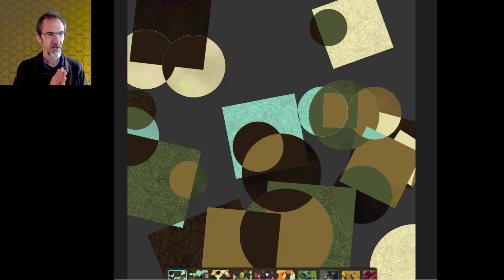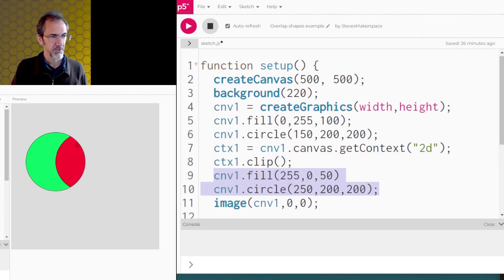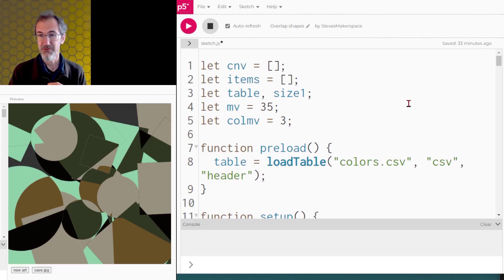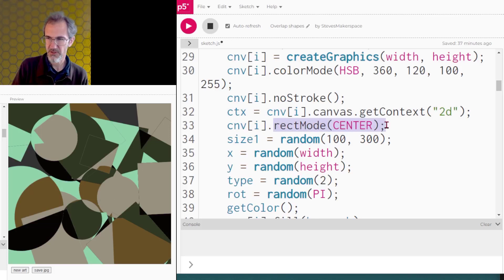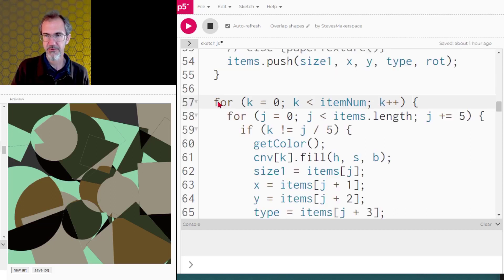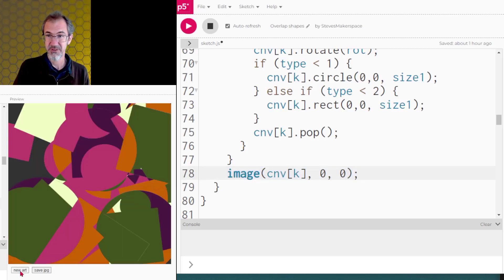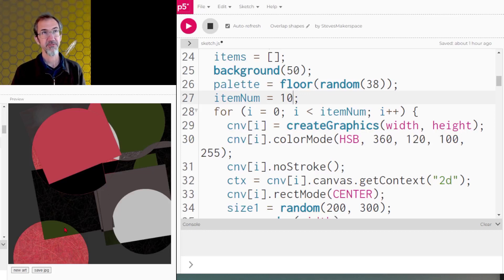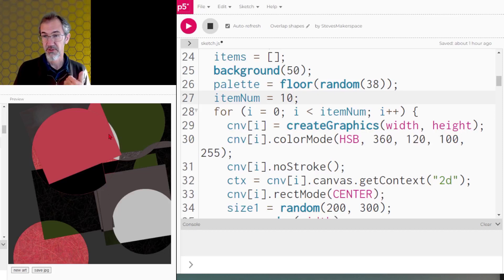Use Any Color in Shape Intersections - Overlapping Shapes in p5.js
In this video, I go over how you can use any color you want in the intersection of shapes.  To do it in p5.js, we need to use the clip function, create multiple canvases, and save all the shape information to an array.  creative coding, generative art.